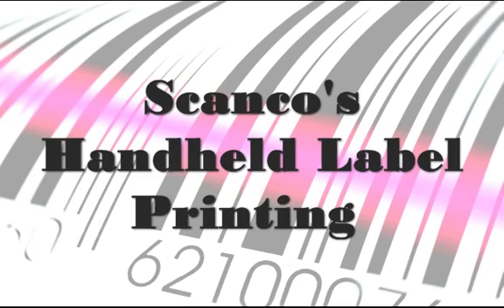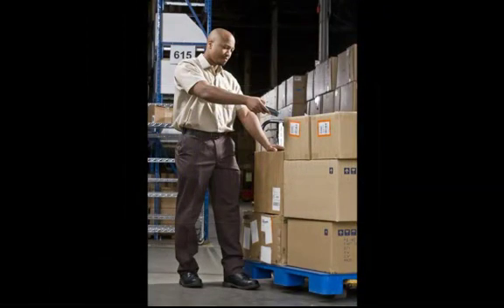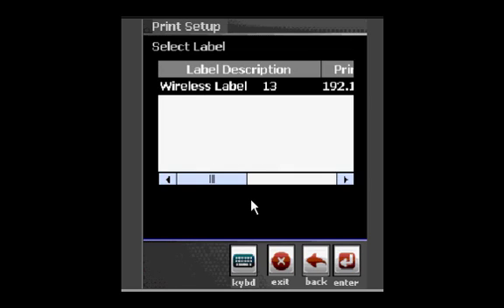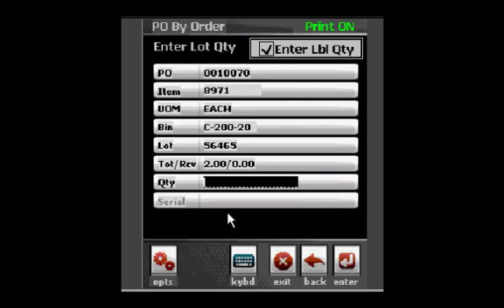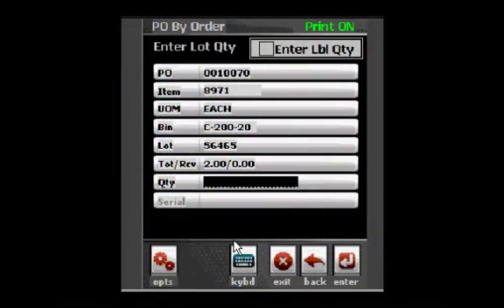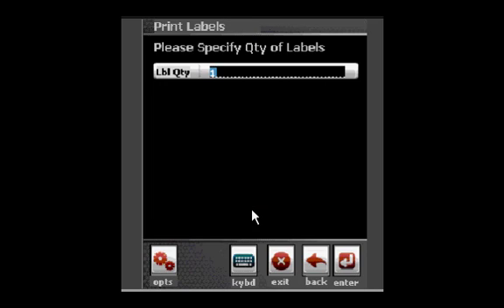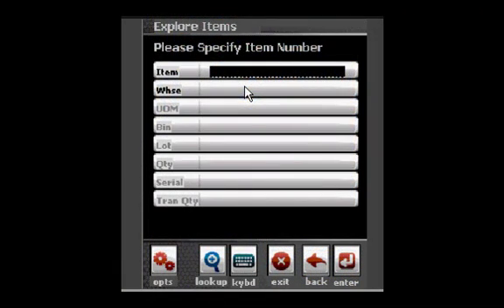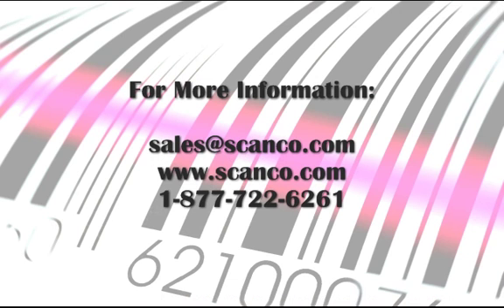Handheld Label Printing.mp4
Learn how you can easily print barcodes from Scanco's Automation Series application when receiving product or from Item Explorer.